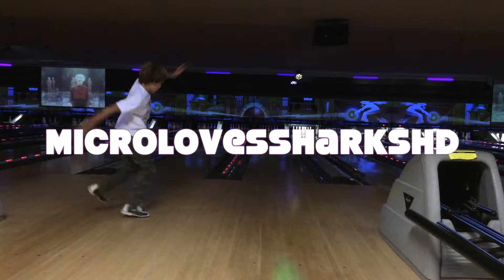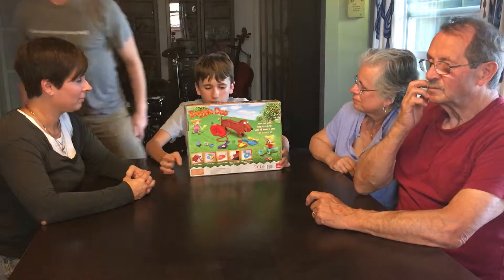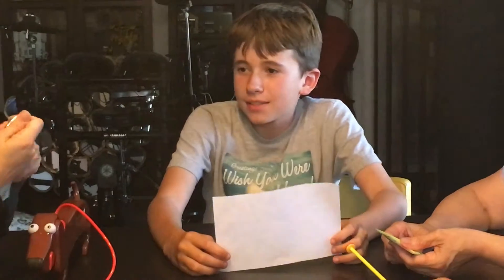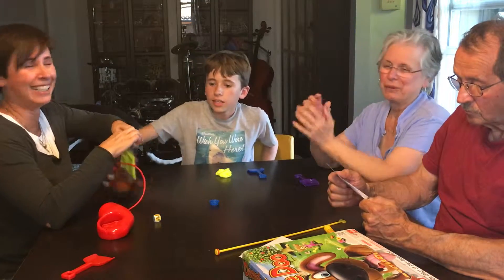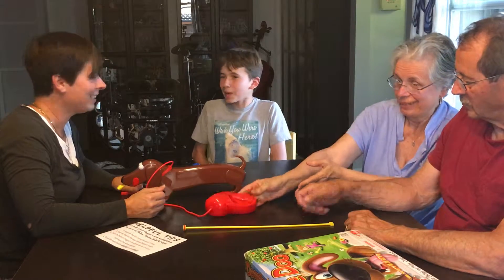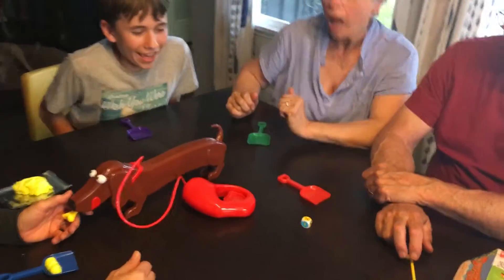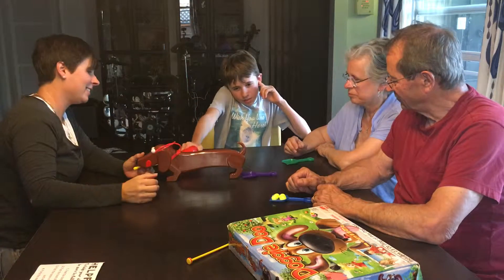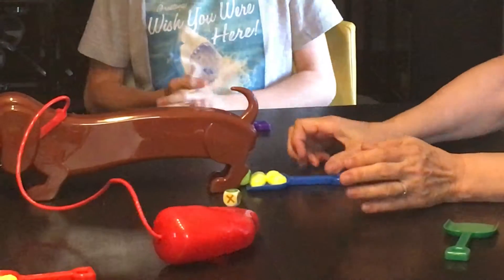MLSHD Doggie Doo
"MicroLovesSharksHD" Music written and composed by Michael Broderick.